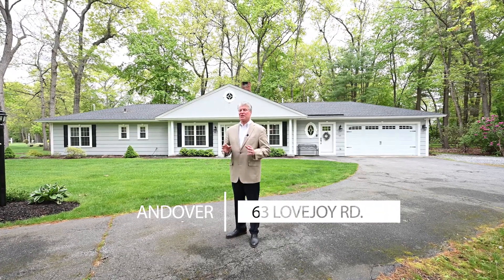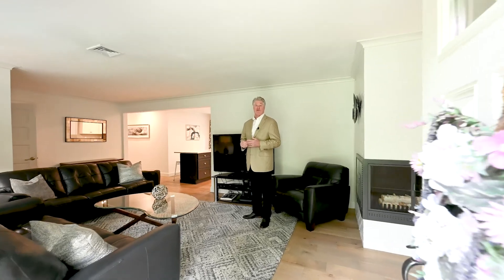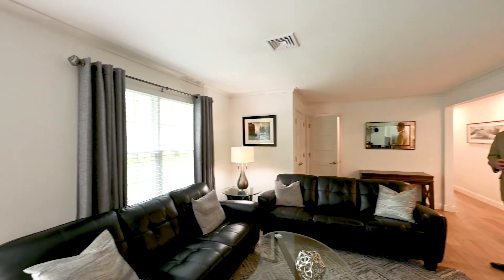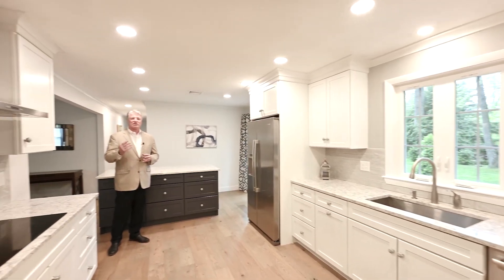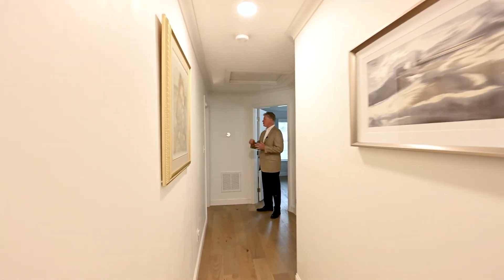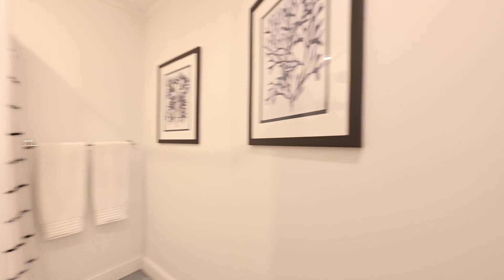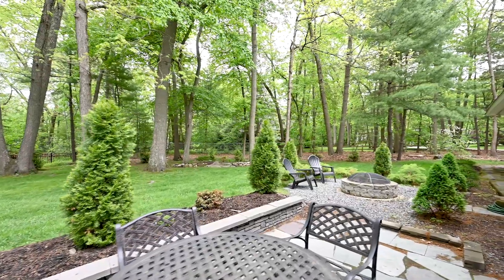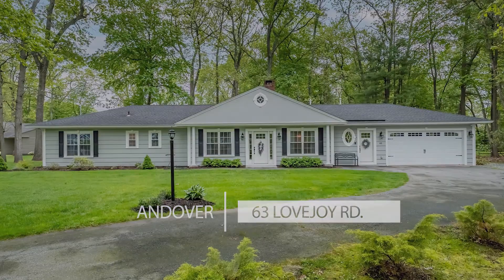63 Lovejoy Road, Andover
House Beautiful! Completely remodeled home in pristine condition with sought after location and school district! This turnkey home features a fabulous open concept floor plan with new hardwood flooring (oak) throughout. The large living and dining rooms feature double sided fireplace and flows into a light and bright eat in kitchen with quartz countertops, center island, stainless steel appliances and access to private rear patio with fire pit. The office area is private and includes French doors, separate entrance, adjacent half bath and access to a 2 car garage. The bedroom wing includes all new wall colors, crown moldings, large closets and two new full baths, including the primary en suite. Additional updates including newer roof, heat, hot water, central air, electric and windows, providing easy living in this turnkey home. Convenient to Sanborn Elementary, Indian Ridge Country Club, commuter routes and rail service to Boston. A must see property!